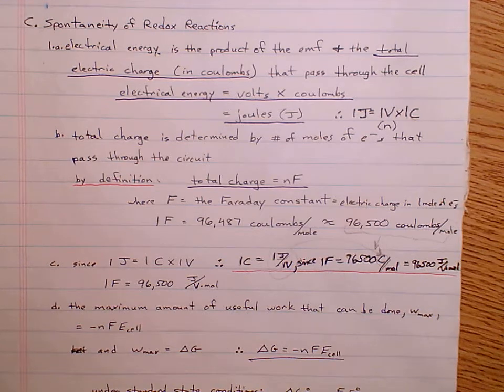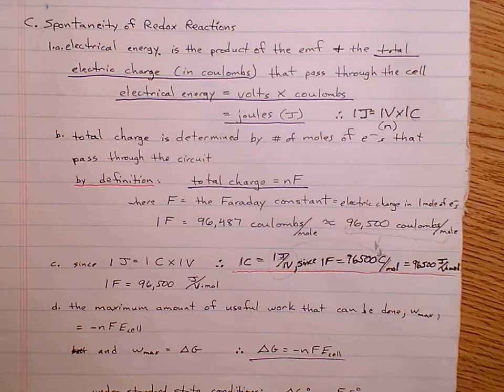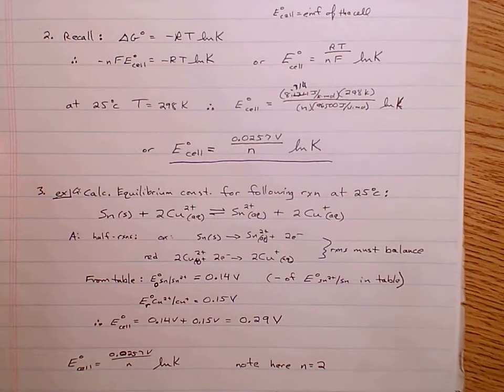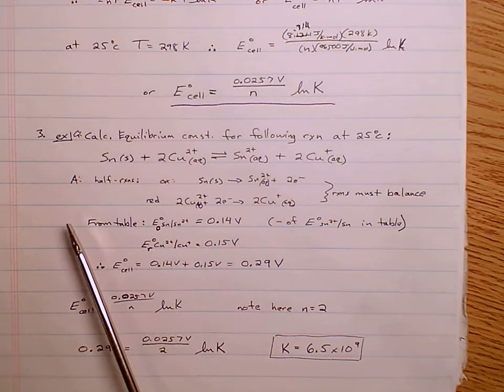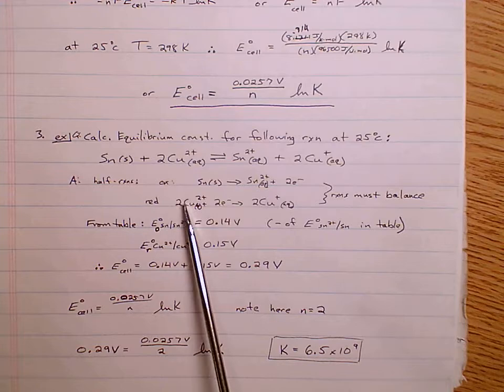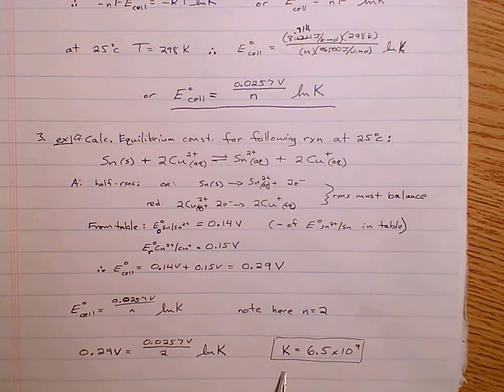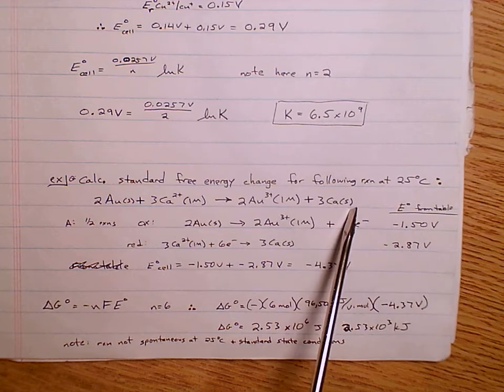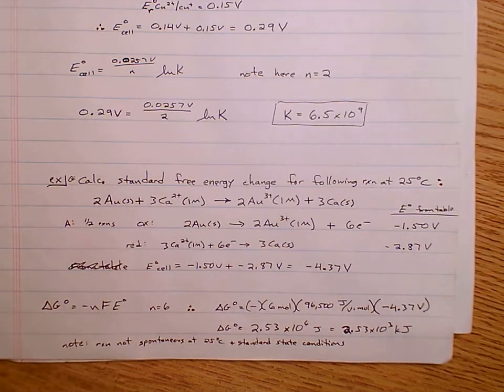Electrochemistry G and K